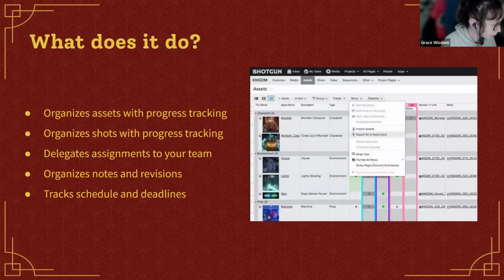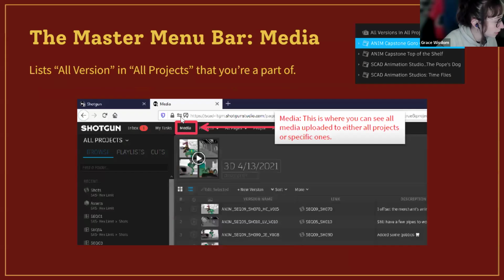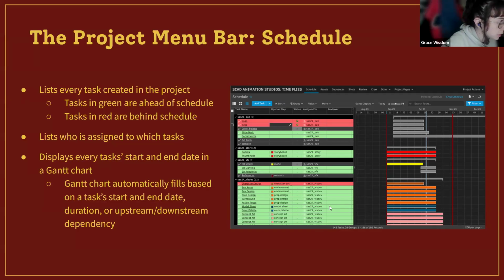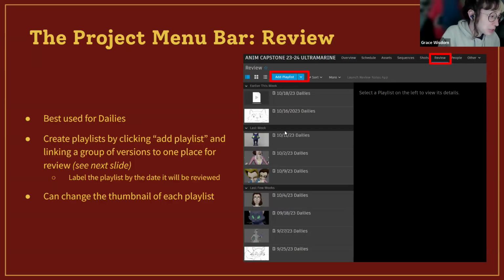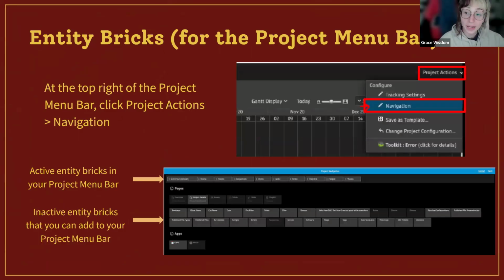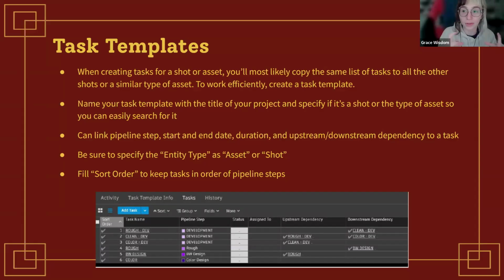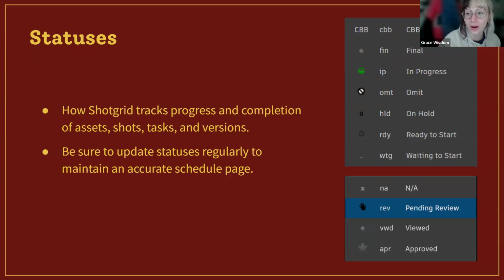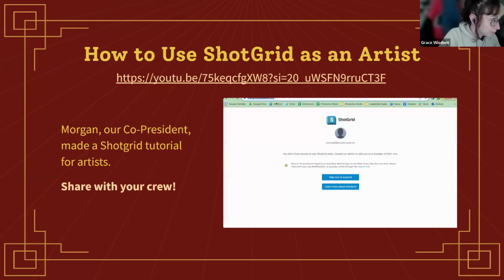How to Use Shotgrid/Flow | 9/19/2025